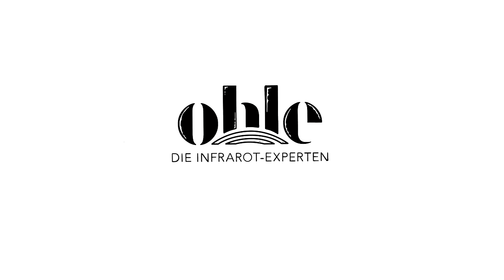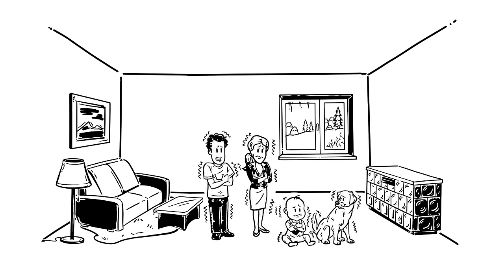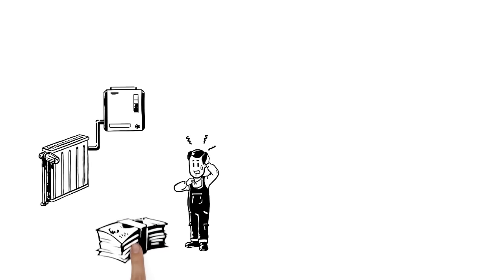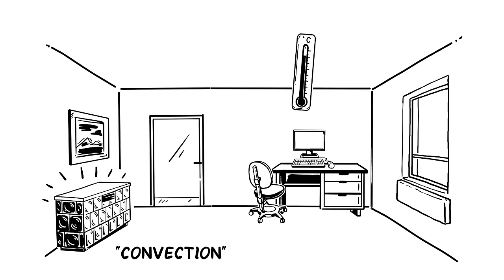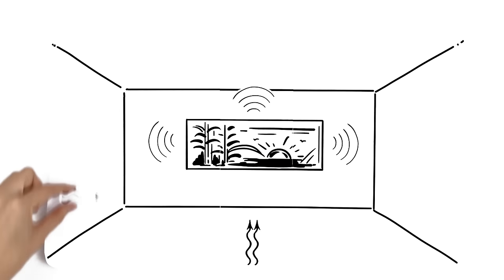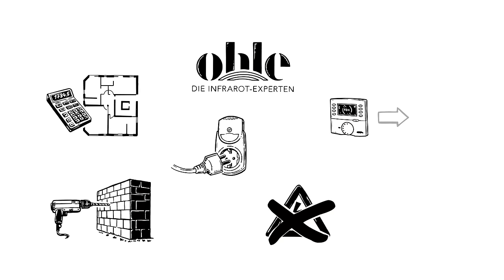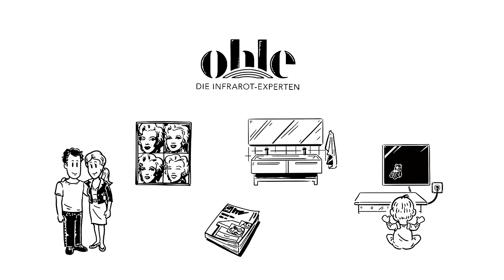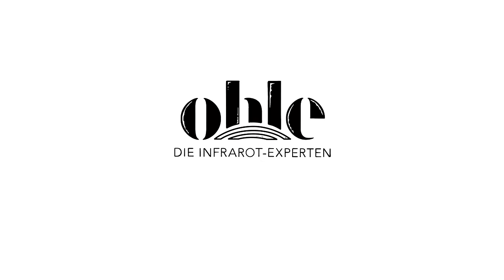Infrared heating - explained by OHLE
In an funny and simple way OHLE explains the infrared heating and how it works.